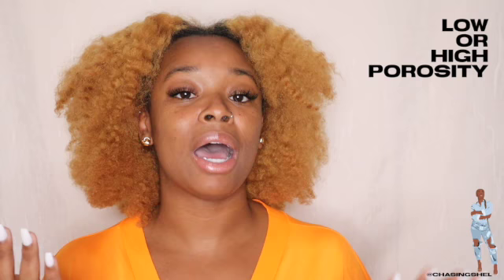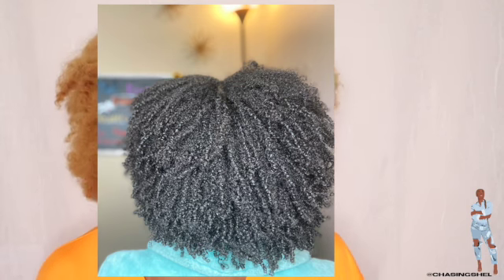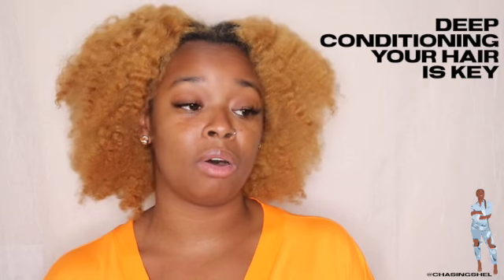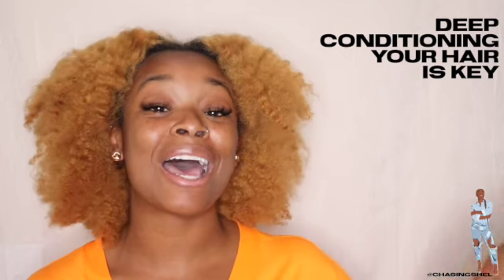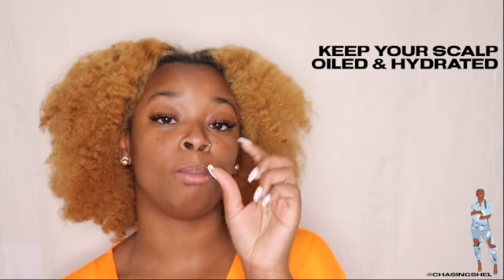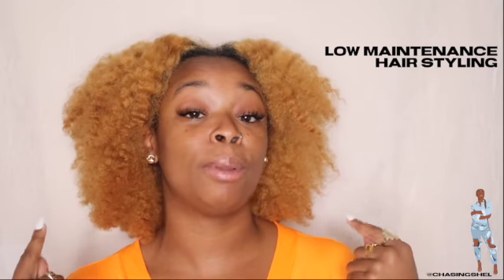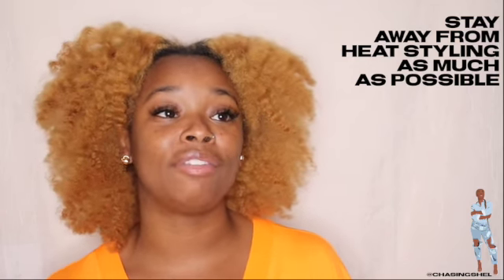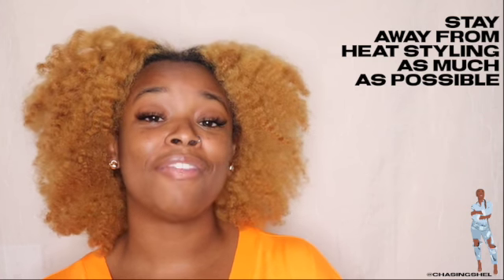Shel's Hair Care Tips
I'm always asked about how I keep my hair healthy after bleaching it for the first time in 8 years! I'm talking Deep Conditioners to Minimizing Heat Styling in my hair care journey! Take a look!

1. What’s your hair type? Low or high porosity
2. Always apply leave-in conditioner | I apply mine with warm water and usually while I’m still in the shower
3. Deep Conditioning Your Hair is Key
4. Keep Your Scalp Oiled & Hydrated
5. Choose low maintenance hair styles
6. Minimize heat styling

My favorite Leave-In Conditioners:
1. Shea Moisture Manuka Honey & Yogurt Leave In
2. Camille Rose Coconut Water Leave In

My favorite Deep Conditioners
1. Golden Locks Hair Care ( @goldenlockshair ) - Sage Mineral Mask
3. Shea Moisture Manuka Honey & Yogurt Protein Treatment
4. Moroccan Oil - Restorative Mask

My favorite Hair Oils:
2. Golden Locks Hair Care ( @goldenlockshair ) - Sunflower Anti-Itch & Growth Oil
3. Moroccan Oil- Hair Treatment
4. Grapeseed Oil
5. Jamaican Black Castor Oil